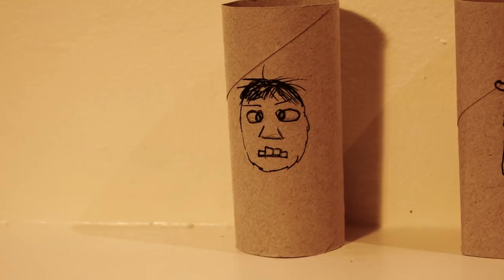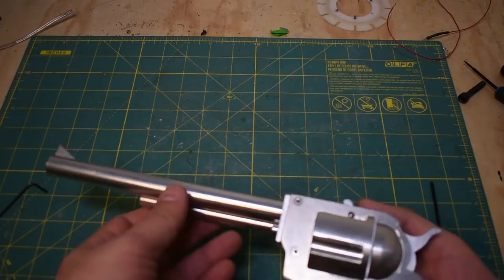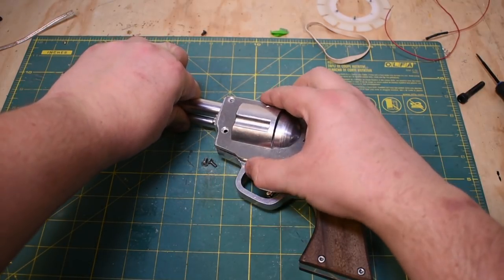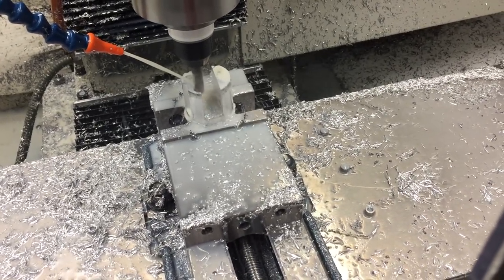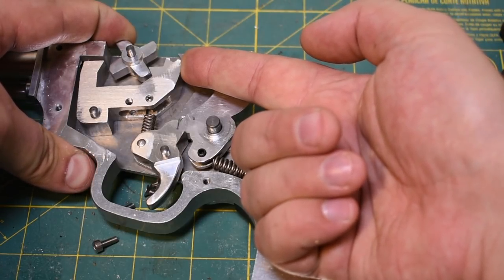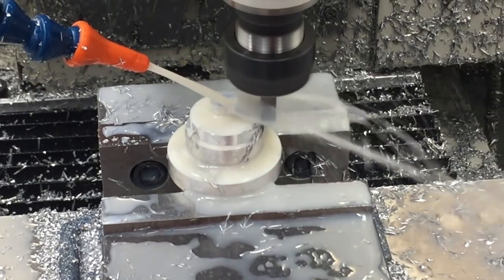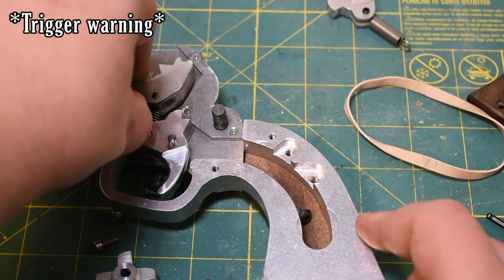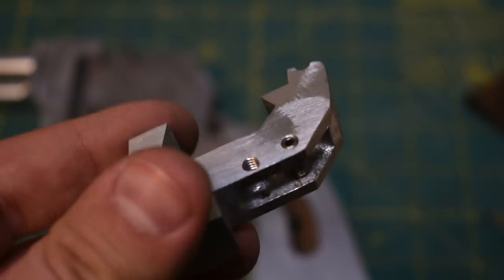A Rubber Band Revolver!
Another intersection between grown-up tools and boyish impulses.  I went as an old west prospector for Halloween and I knew I needed a trusty Colt Single Action Army Revolver by my side.  The only catch was that I didn't want to spend any time in jail, so I opted for a rubber band shooting variant.